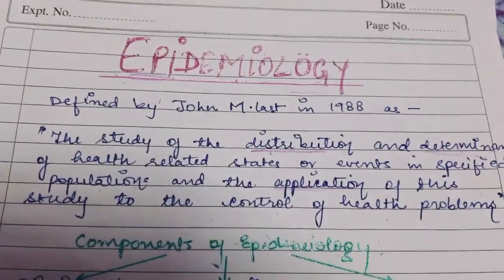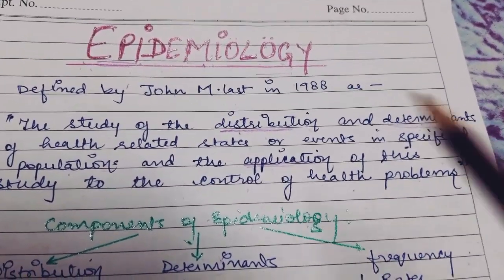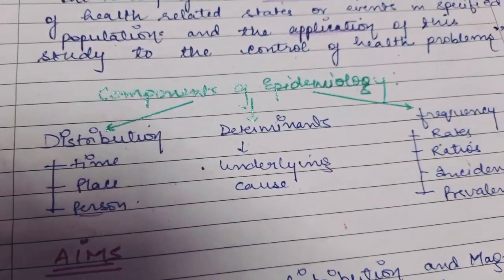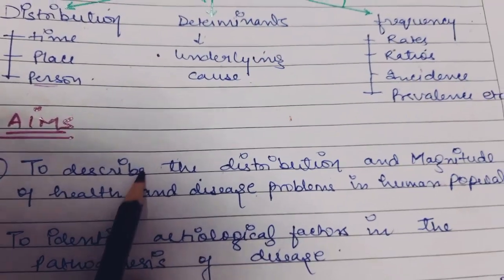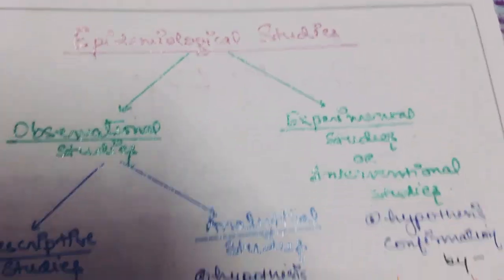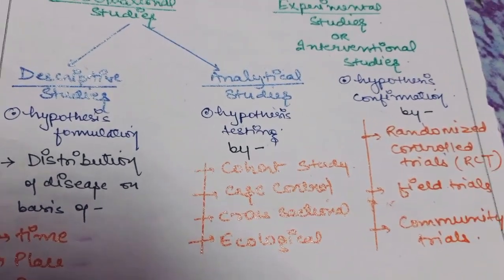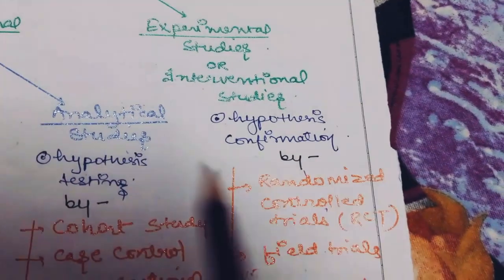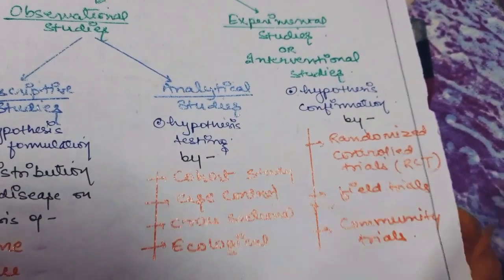Community Medicine : Epidemiology-introduction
Epidemiology :introduction